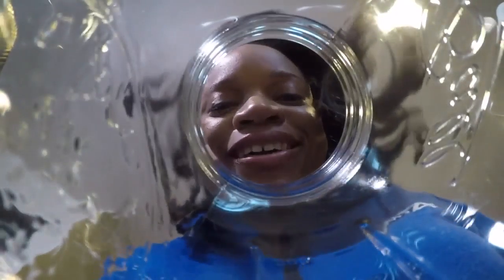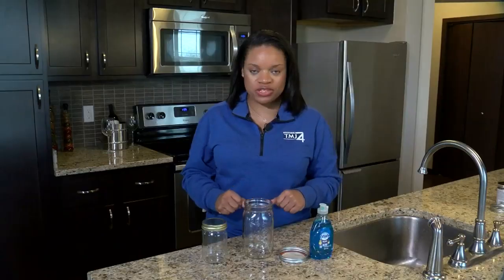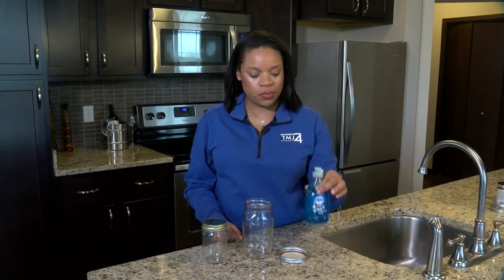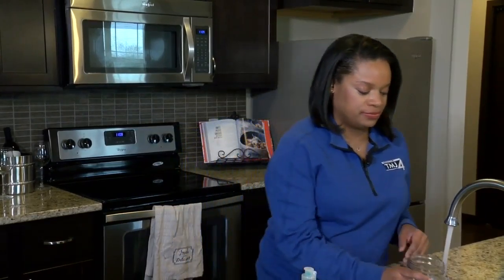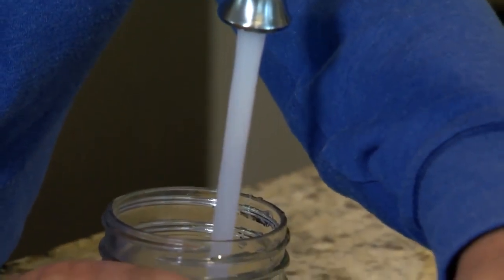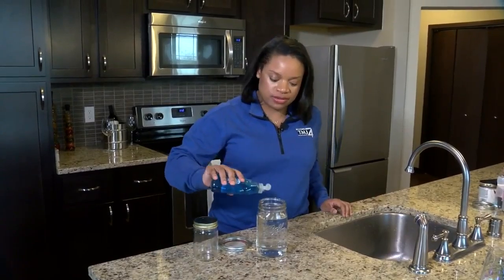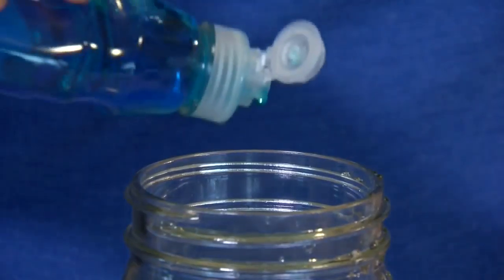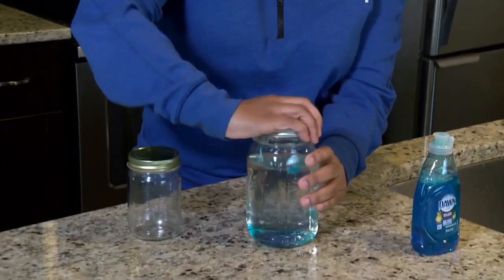Science Experiments at Home: Tornado in a bottle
Watch as Elissia Wilson creates a tornado in a bottle.